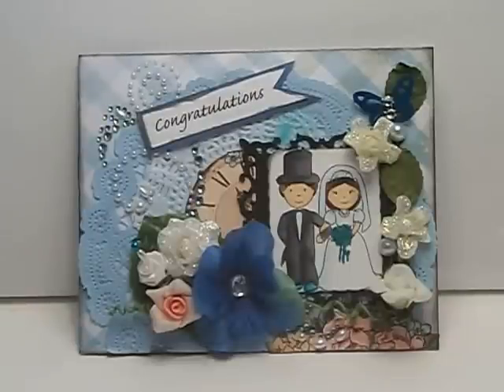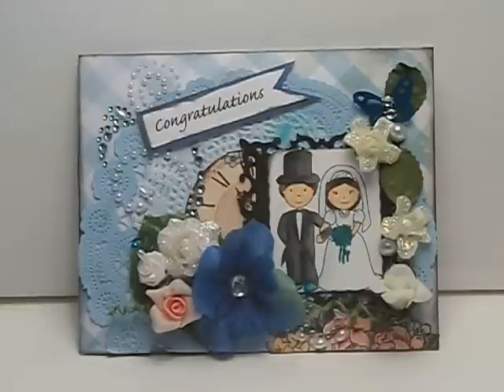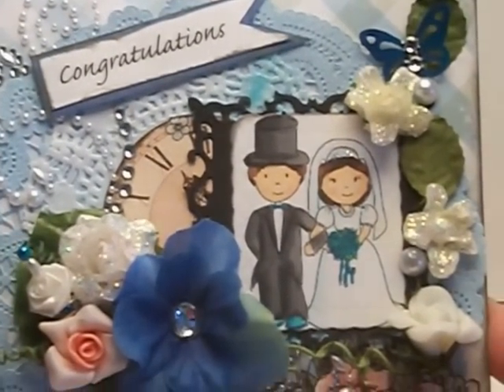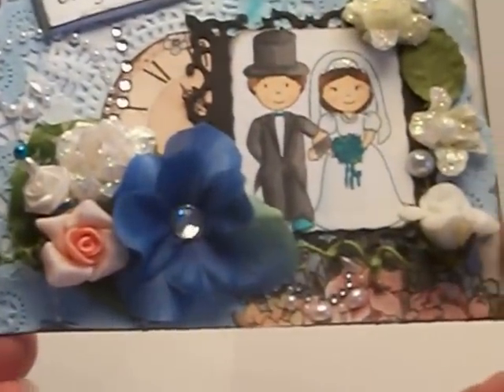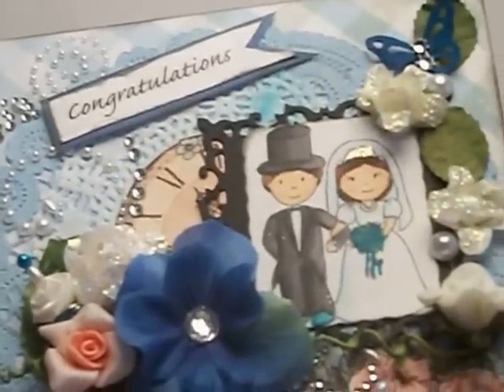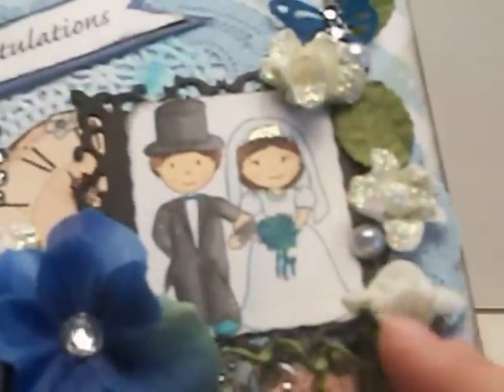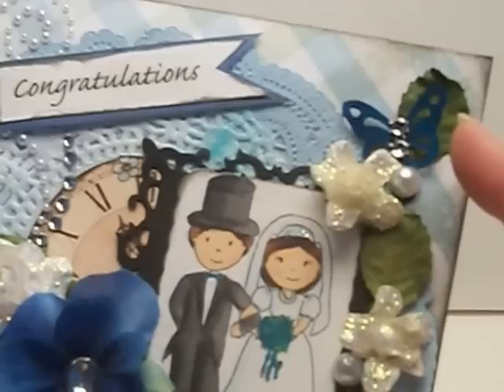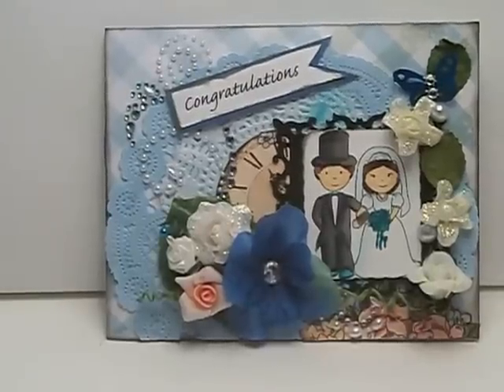Old New Borrowed and blue wedding card blog hop Paper Nest Dolls project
DESIGN TEAMS INFO:
The Paper Nest Dolls